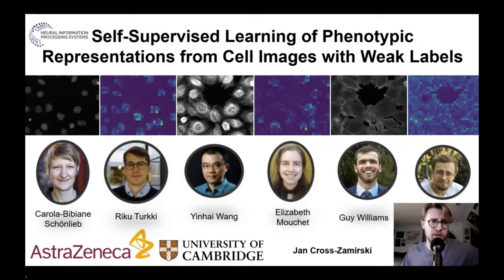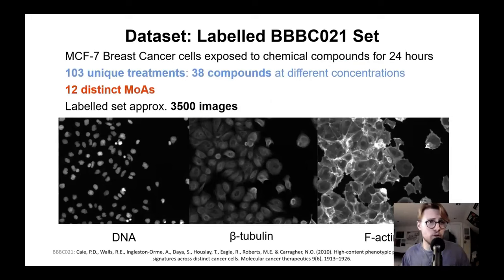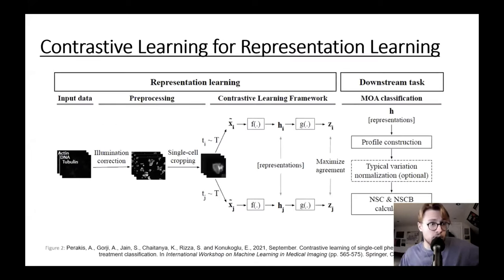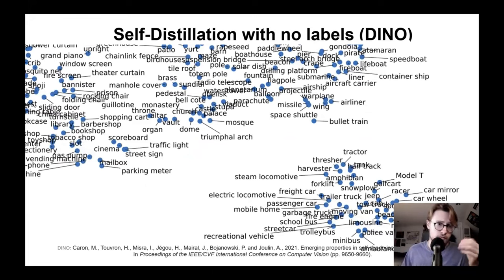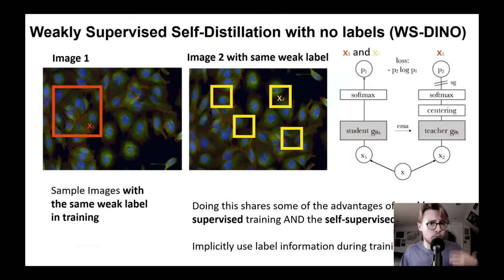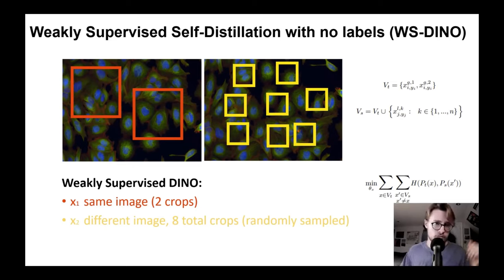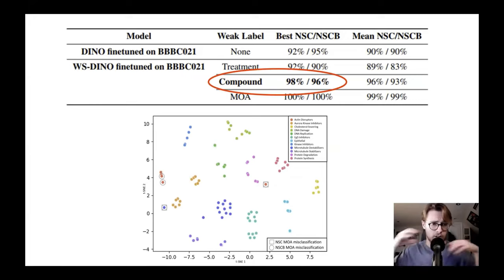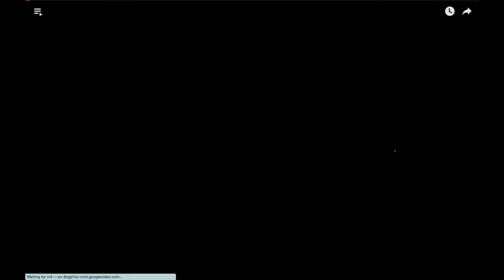NeurIPS LMRL 2022 spotlight talk Jan Oscar Cross Zamirski